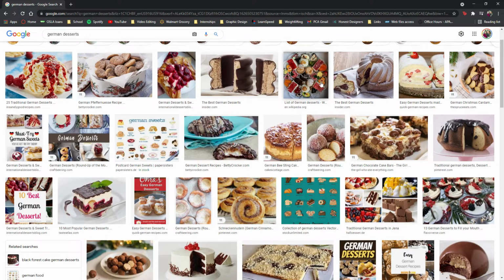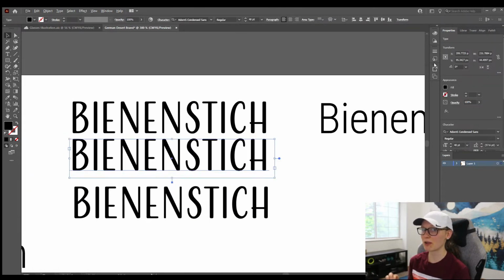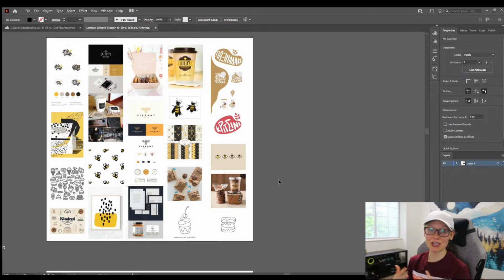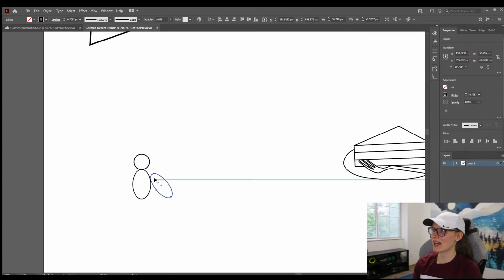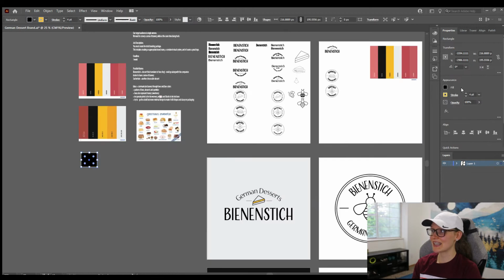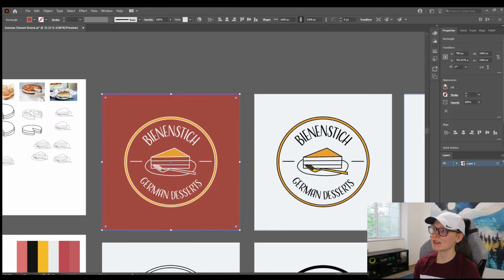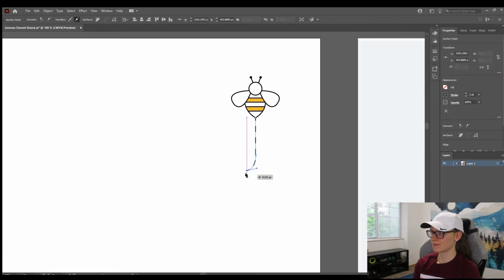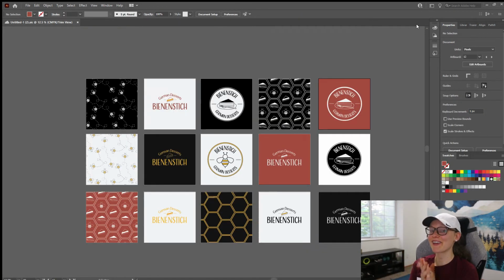Watch Me Design a Dessert Brand from Scratch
My name is Kalli Grace and I am a self-taught Graphic Designer who loves sharing the behind-the-scenes of learning Graphic Design. On this channel I will be sharing graphic design tutorials, graphic design tips, and graphic design walkthroughs of me designing brands, logos and more.

Timestamps:
0:00 Intro
0:34 Design Brief
2:00 Designing the Brand
10:57 Final Product
12:07 Outro